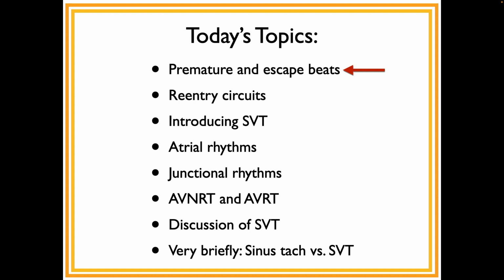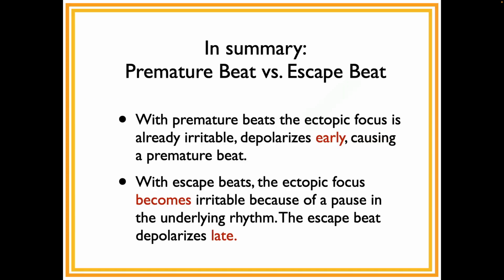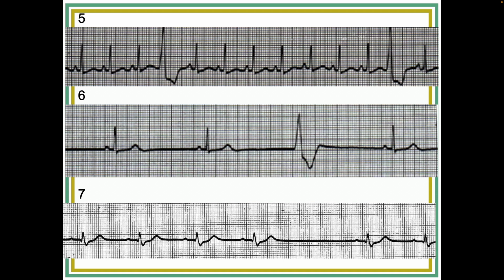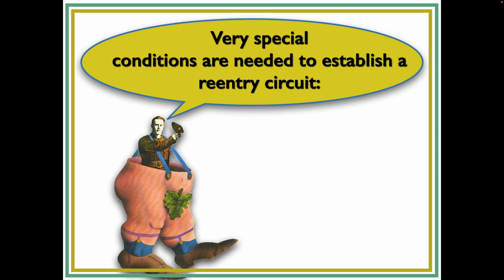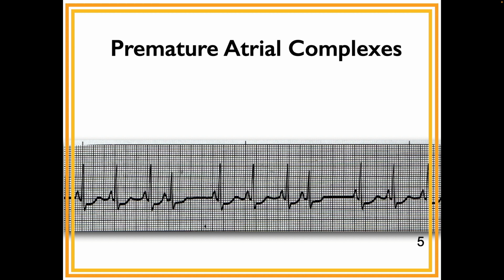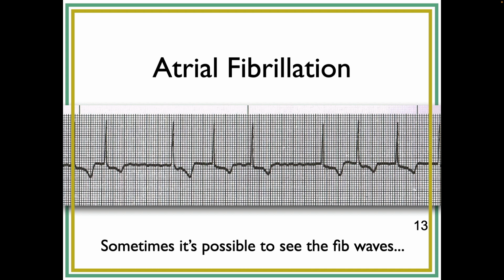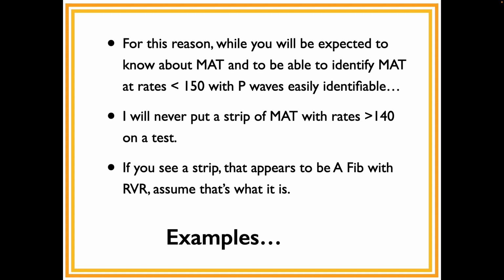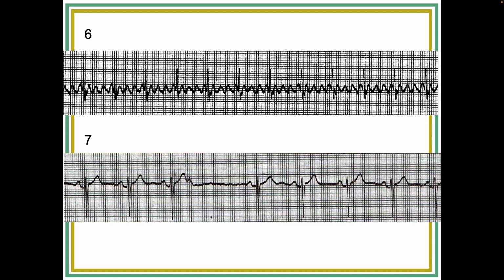A and J,Part 1